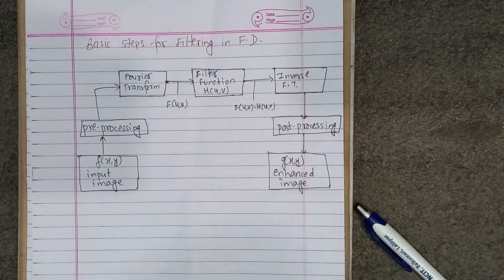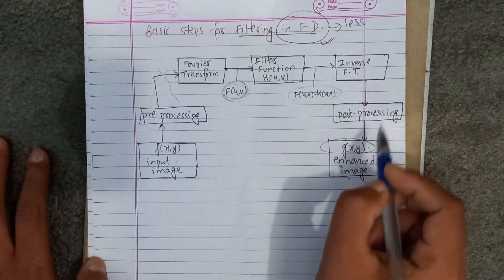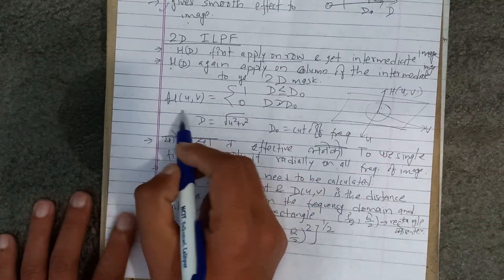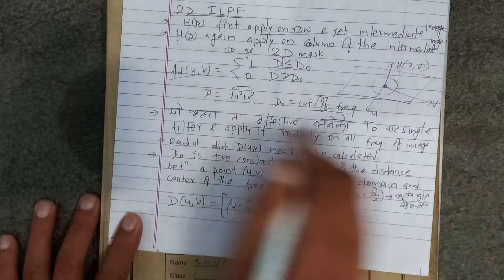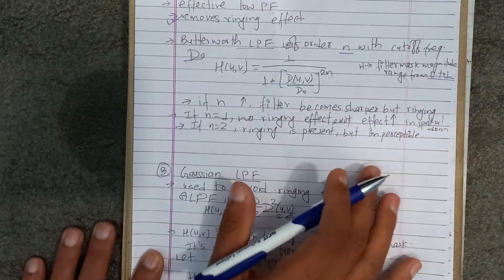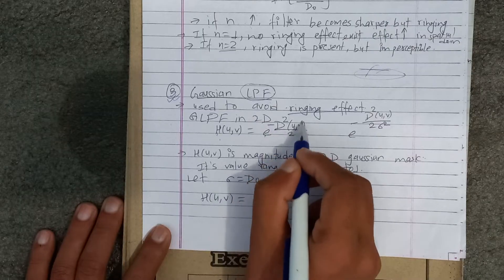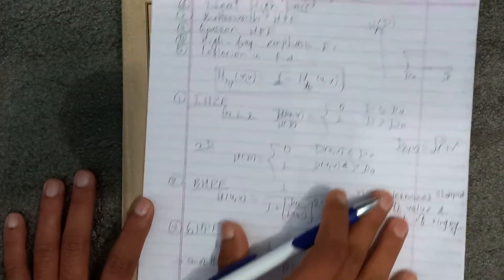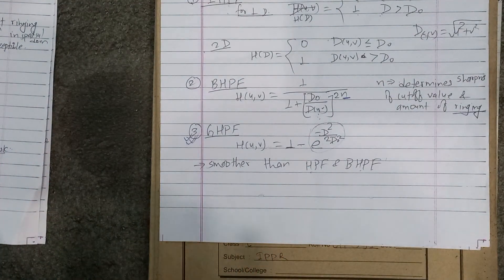#3.5 Basics steps in Filtering in FD | Digital Image Processing - Shiva Gyawali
Hey.
In this video, we are learning about basic steps in filtering in frequency domain in digital image processing.